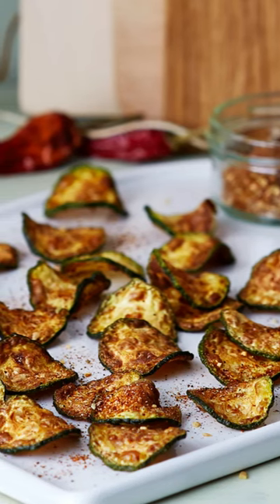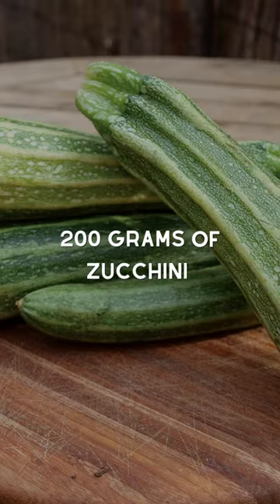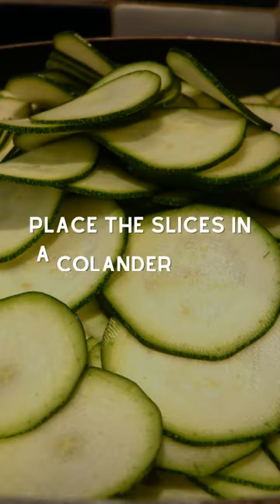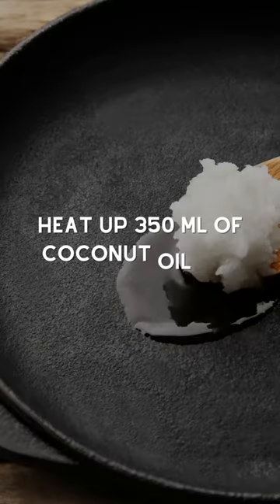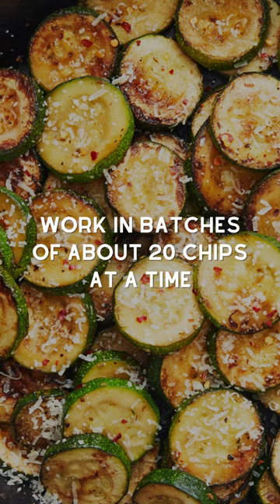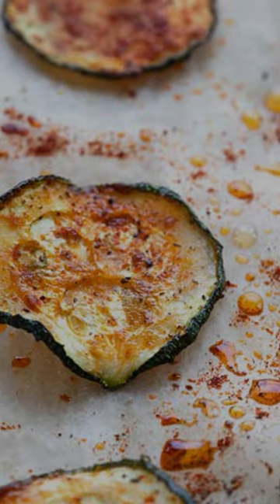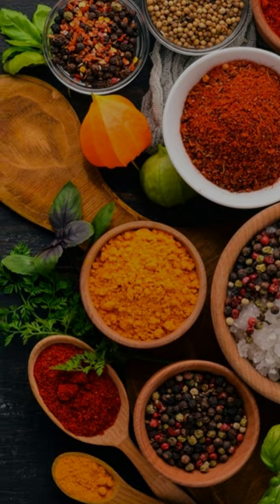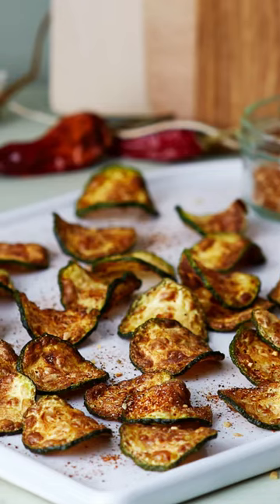Zucchini Nacho Chips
Craving for some crispy and delicious nachos but want to keep it healthy? 🤔 Say hello to our Zucchini Nacho Chips! 😍🌶️ A perfect low-carb snack that will satisfy your taste buds and keep you guilt-free! 😋